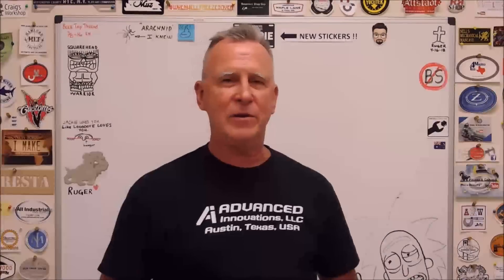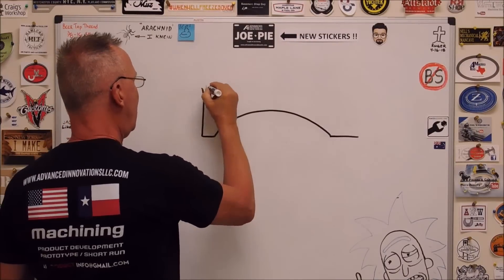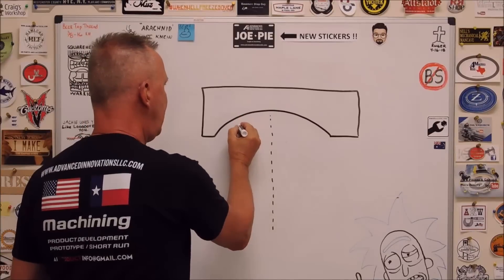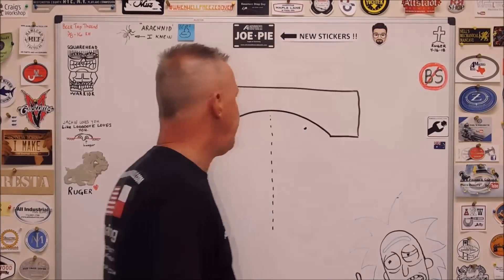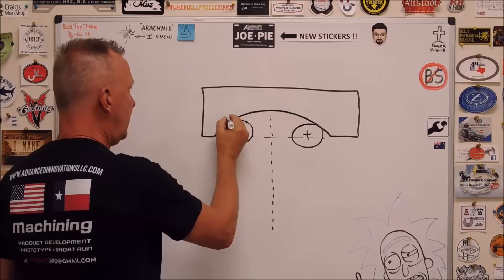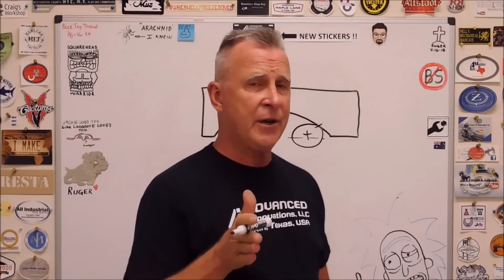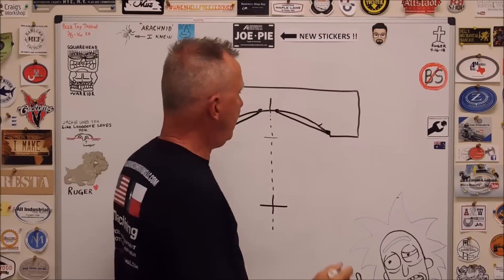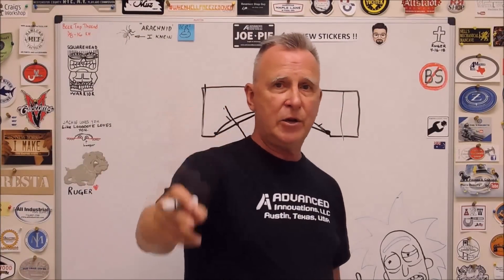How To Quickly Find the Center Plane of an Arc......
This video demonstrates an easy way to find the center plane of an arc or curved surface. From this position, finding the center point is much easier. Its quick but valuable. Take a look !